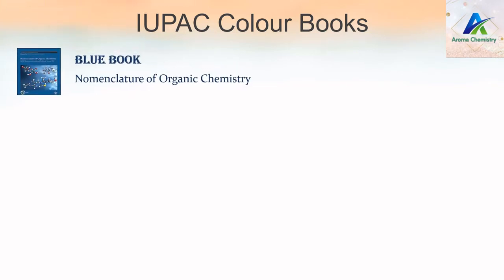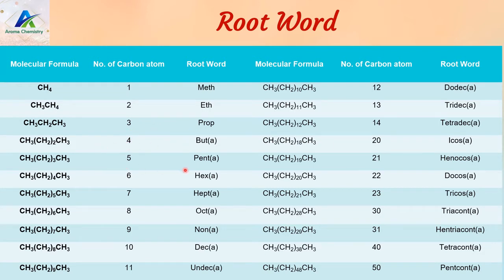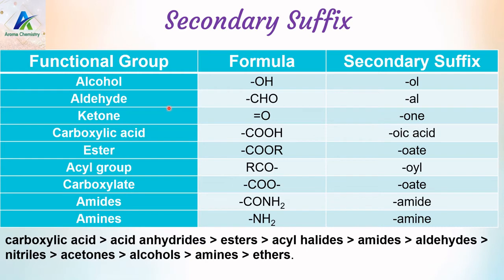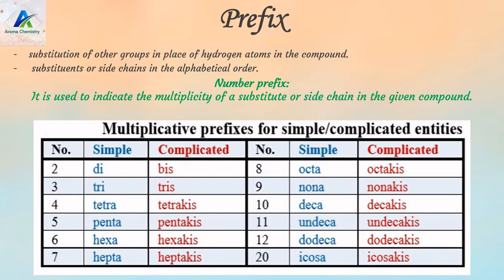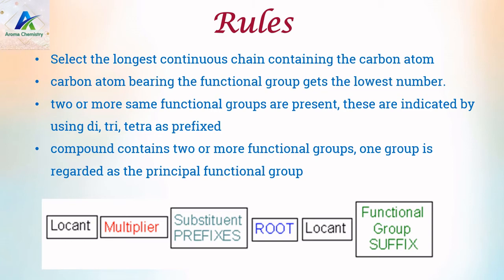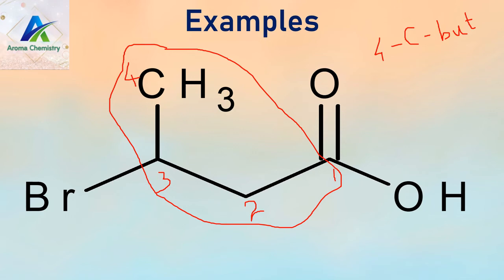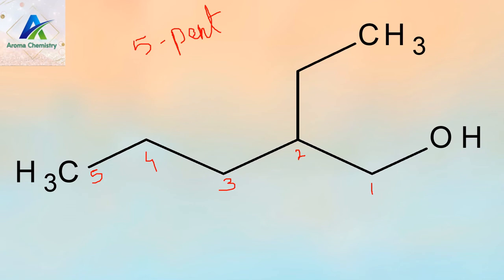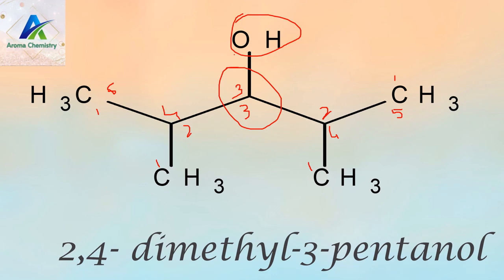IUPAC Organic Nomenclature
In this video discuses organic nomenclature IUPAC system and rules.